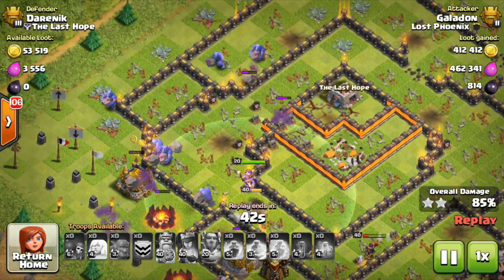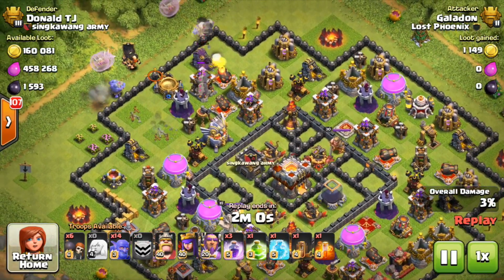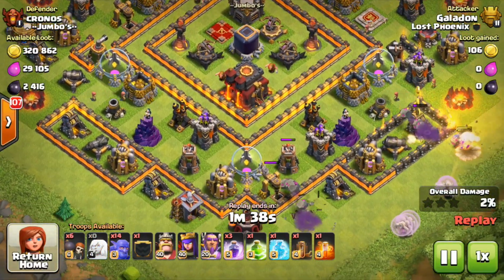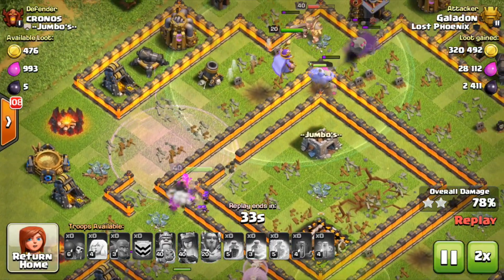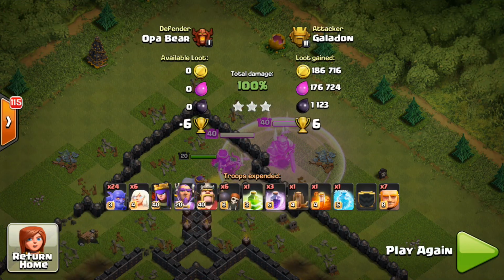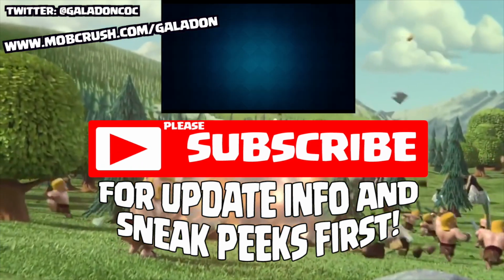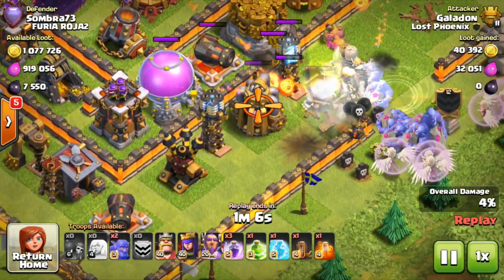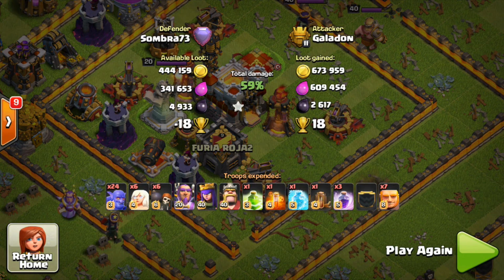Clash of Clans Quest to 5000 Trophies - AGAIN!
Clash of Clans quest to 5000 trophies - the series is being brought BACK for you die-hard CoC fans! Watch the journey back unfold! Thank you SO much for your support and positive energy through a very dark time. Love you guys, Galafam.